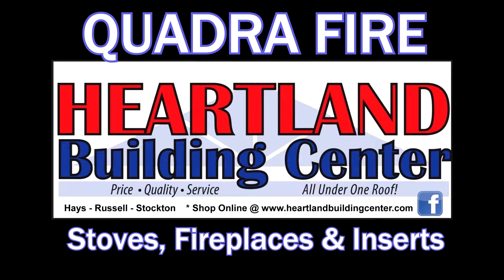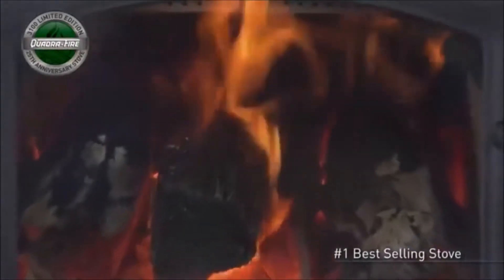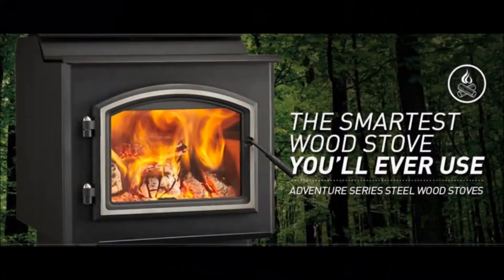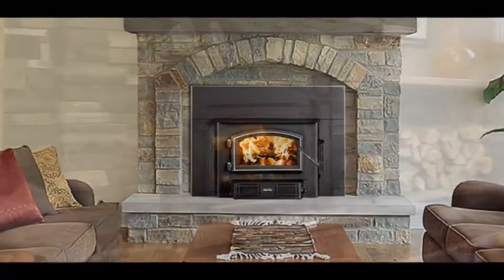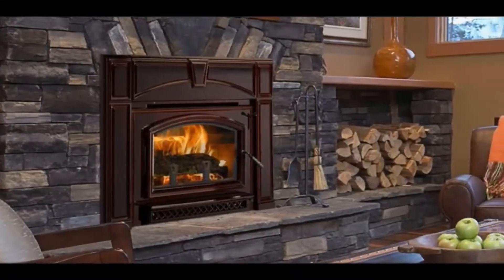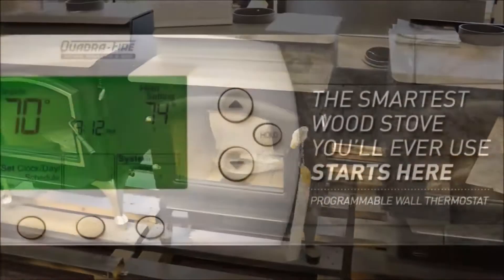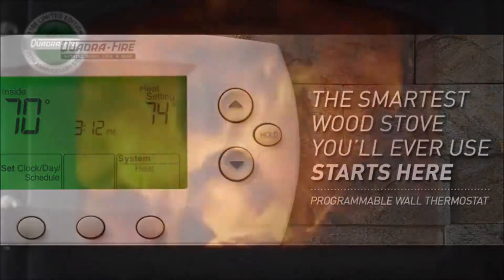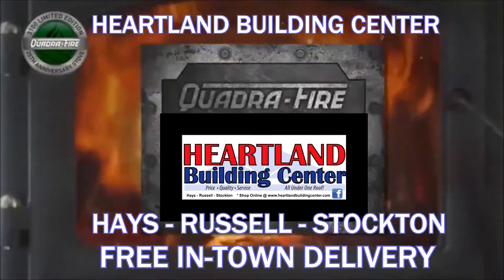HBC Quadra Fire Stoves